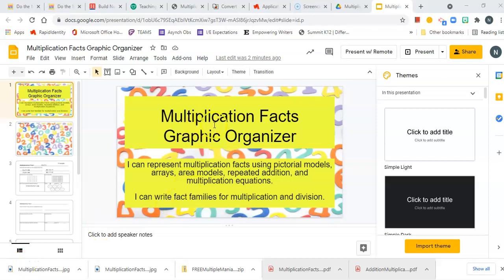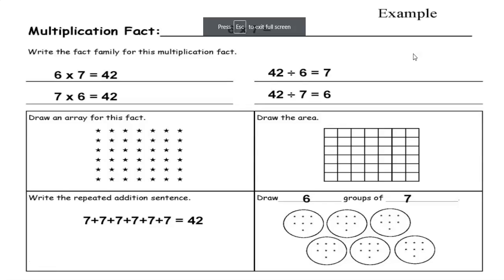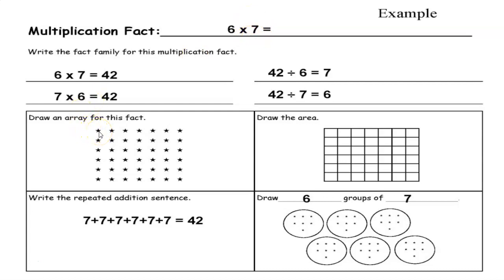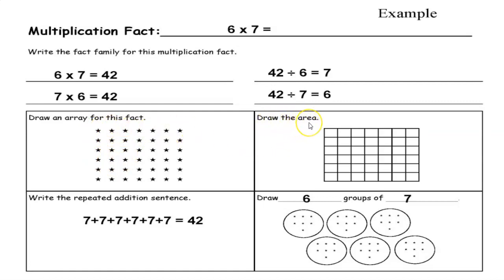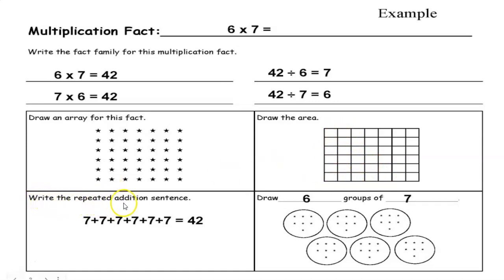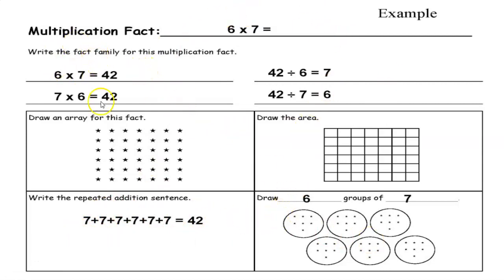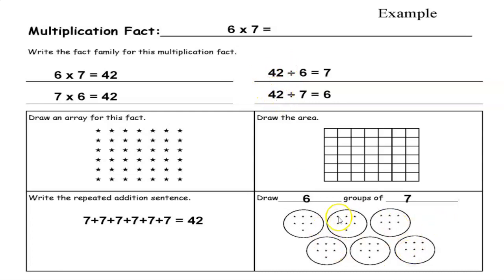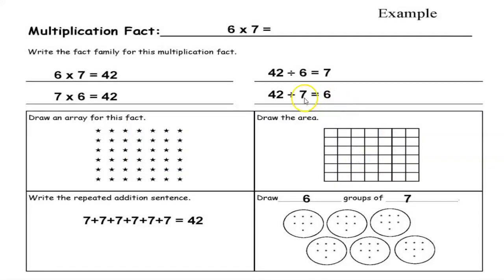Multiplication Graphic Organizer Directions